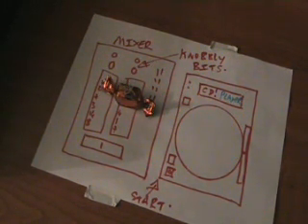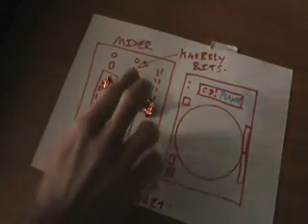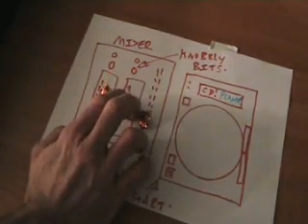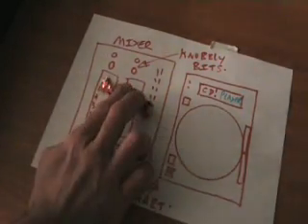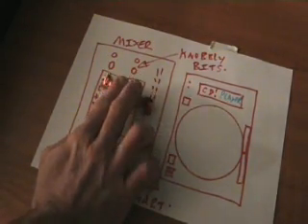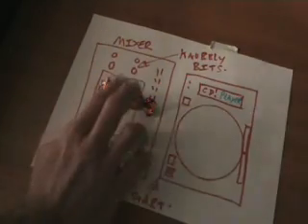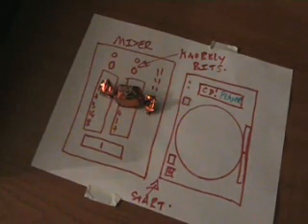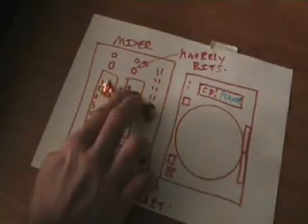Mastermix. Grandmaster school disco. The 90's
a mix with 30 top toons from the 90's